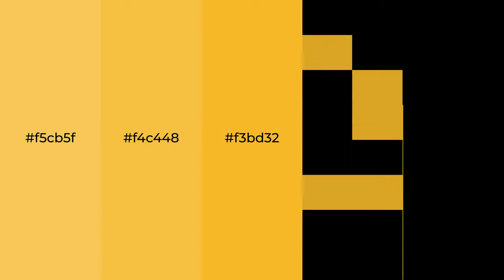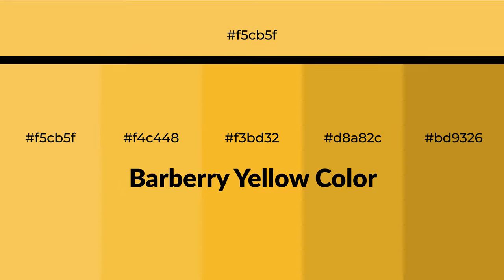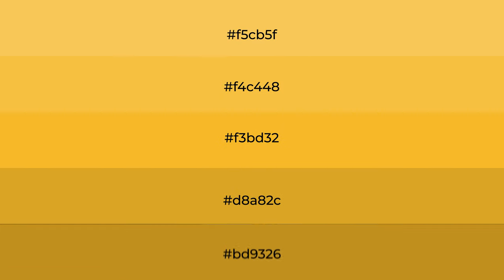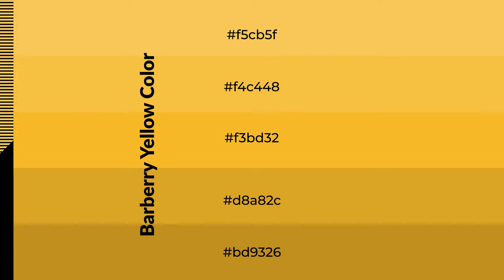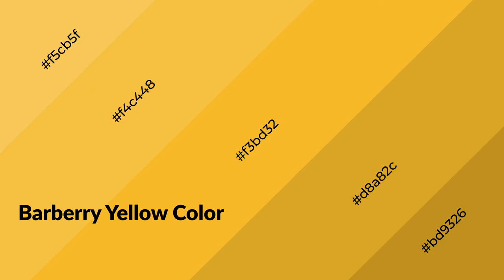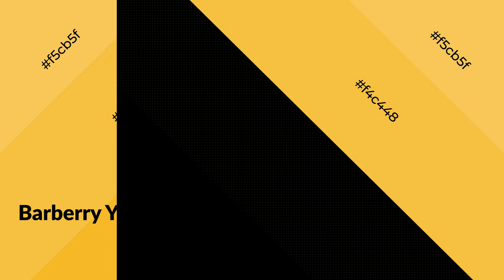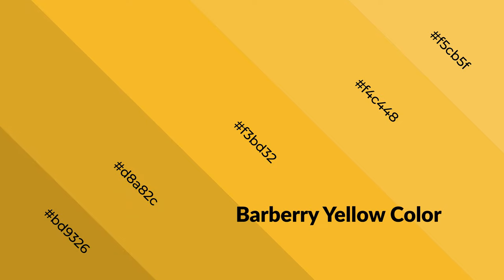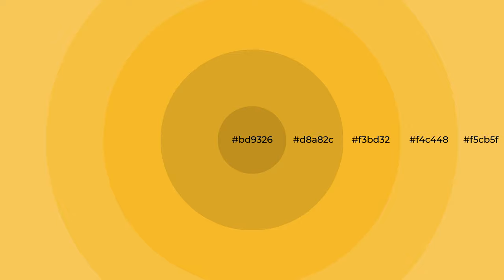Shades & Tints of Barberry Yellow color f3bd32 A Warm Yellow color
Shades of Barberry Yellow color f3bd32 Warm Shades of Barberry Yellow color with Yellow hue for your project!

Shades
Hex d8a82c

Tints
Hex f4c448

Barberry Yellow is a warm color, and it emits cozier and active emotion. Warm colors are symbols of warmth, fire, heat, and sunshine. It also evokes joy, passion, love, and even anger emotions. You can see them used in Restaurants and Gyms.